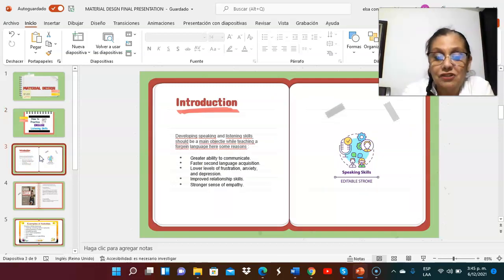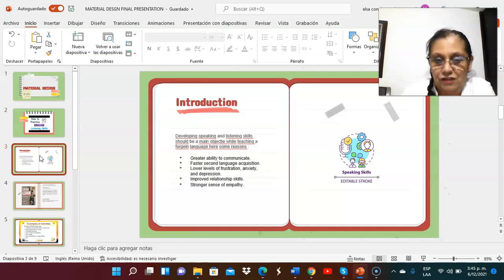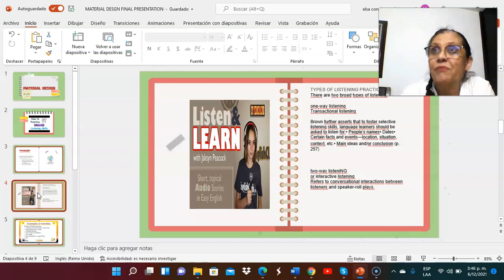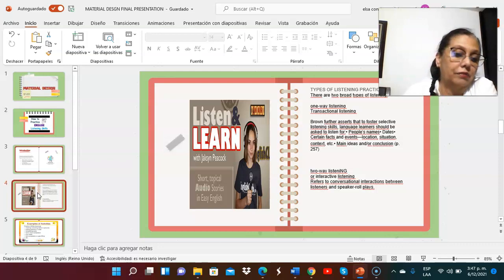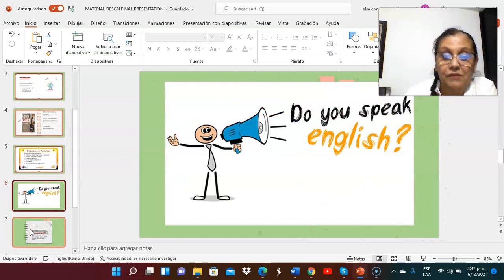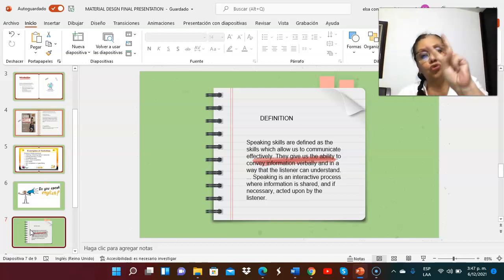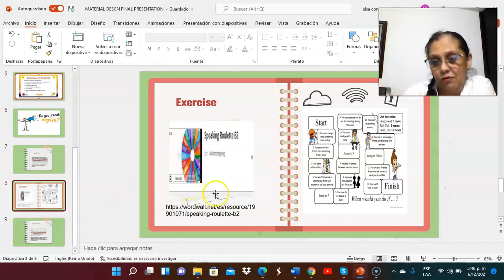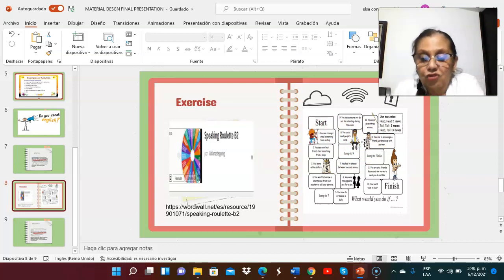MATERIAL DESIGN FINAL WORK